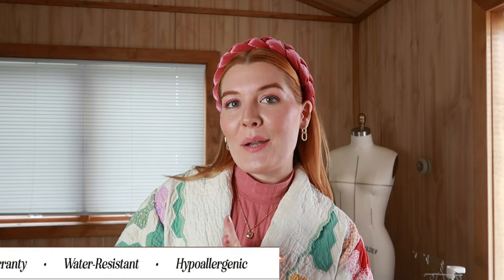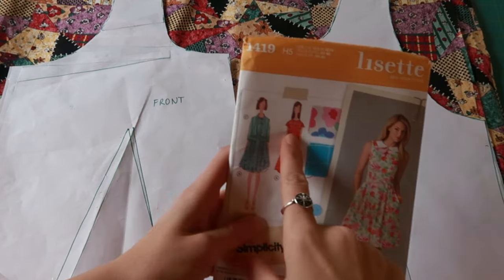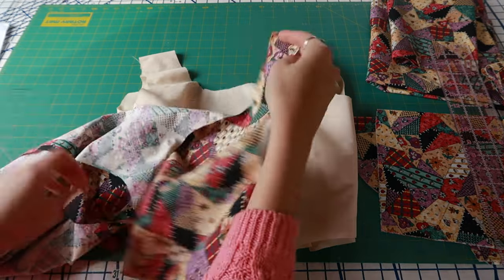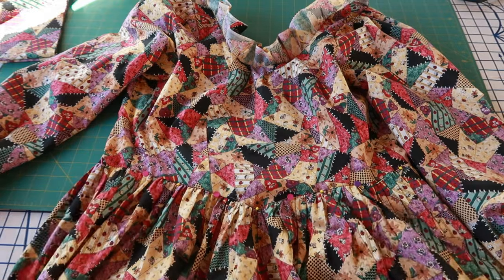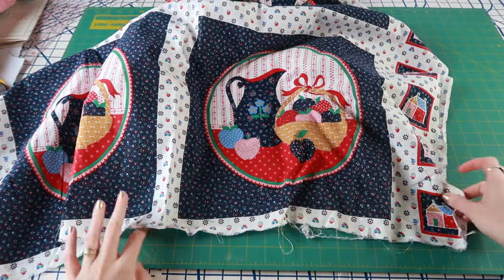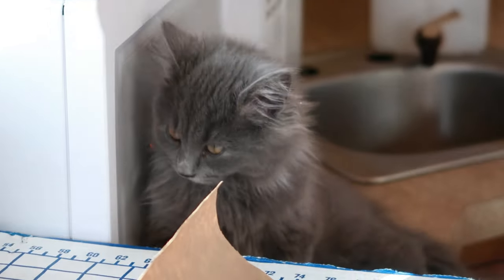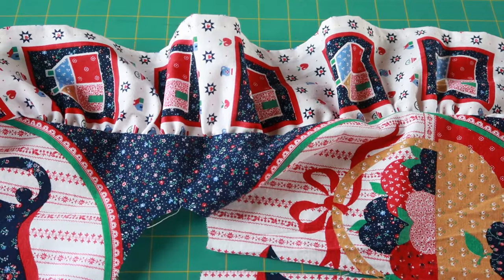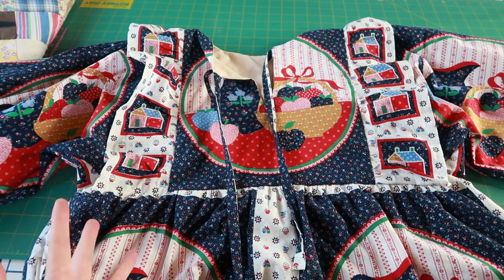How I Made Patchwork Dresses✨| Quilt Dress Tutorial / Patchwork Dress (DIY Tutorial)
I am definitely in my PATCHWORK/QUILT ERA and I couldn't be happier!! I've been holding onto these two sets of fabric for a bit and am so excited to share the projects I created from them!

Don't miss out - check off your holiday list! 🎁✨
The perfect jewelry gift awaits! 💎🕒

Watch:
 • Floral Nights — Artificial.Music | Fr...

 / davidhydemusic
 • Acoustic Folk Instrumental – Hyde - F...

Watch:
 • Daydream — Land of Fire | Free Backgr...